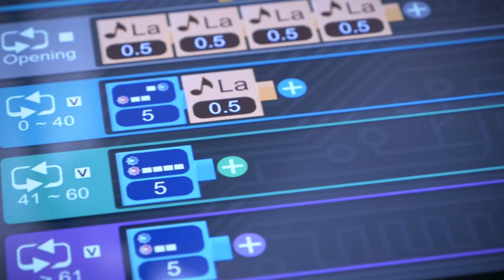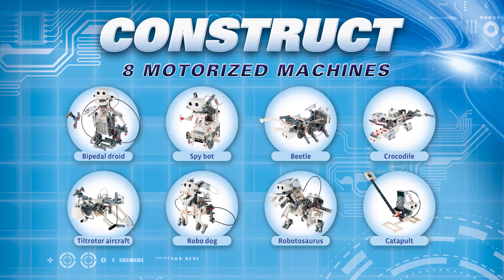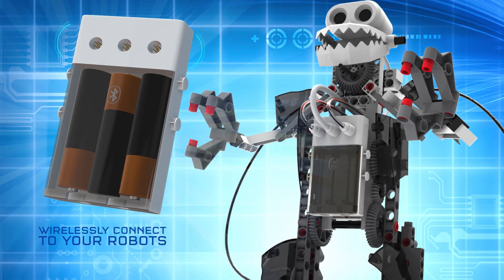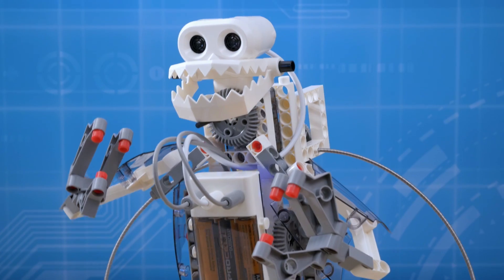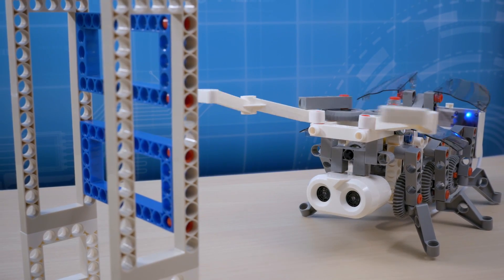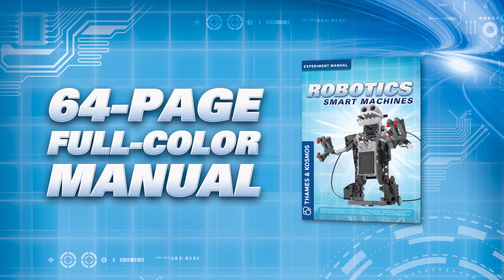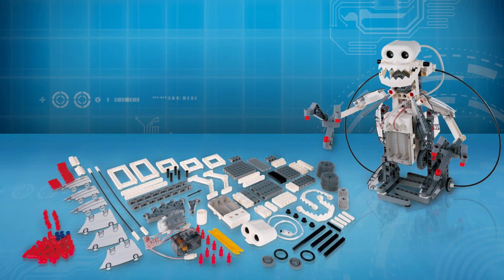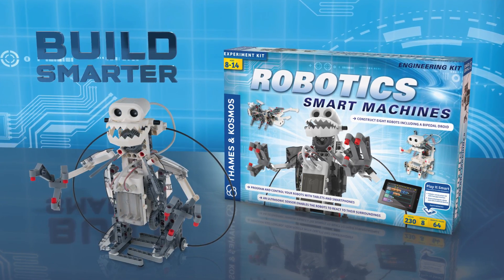Robotics: Smart Machines by Thames & Kosmos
Robotics is a vast, thrilling, and sometimes overwhelming interdisciplinary field involving physics, engineering, and computer science. This kit gives kids a simple, fun, and customizable introduction to robotics that lets them build eight motorized machines controlled by programs and an ultrasound sensor. Kids code the programs using an easy, visual programming app on a tablet or smartphone, which connects to the robot models via a wireless Bluetooth connection.

The ultrasonic sensor works on the same principle as sonar. It sends out sound waves, which bounce off objects. The sensor interprets the echoes returning to it, and from this detects objects in the path of the sensor. Using the app interface, you can program the robots you build to behave based on the feedback coming from the ultrasound sensor.

Build a humanoid robot that walks forward on two legs and pivots to avoid obstacles in its path. An awesome stag beetle model moves backwards or forwards in response to an obstacle, and opens and closes its pincers. Construct a funny crocodile model that wags its tail if no object is in sight, but then opens its giant jaws when an object approaches. Using an additional smartphone and tablet, you can even hack together a cute little spy-bot that roams around and streams video back to the tablet screen. A cool dual-rotor drone model rotates its rotor blades 90 degrees. You can also assemble other fun robots including a robo-dog and robo-dino. After you have learned how the technology works, you can build and program your own robots using the kit’s 230 building pieces.

A full-color, 64-page step-by-step illustrated manual helps kids assemble all of the models and teaches them about robotics in the real world. The visual programming language allows you to command the robots’ motors to move at different times, different power levels, in different directions, and in response to the data from the sensor. Requires a tablet or smartphone running iOS (iPhone 4S or later, iPad 3 or later, iPod 5 or later) or Android (Android 4.3 or later on a device with Bluetooth 4.0 support).